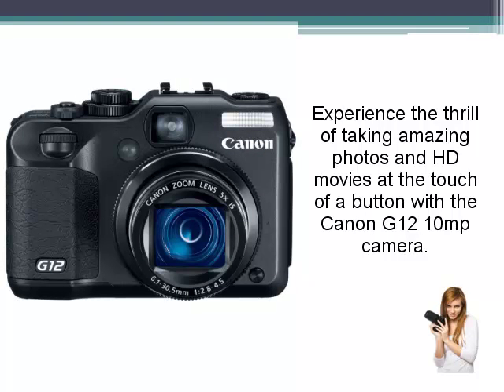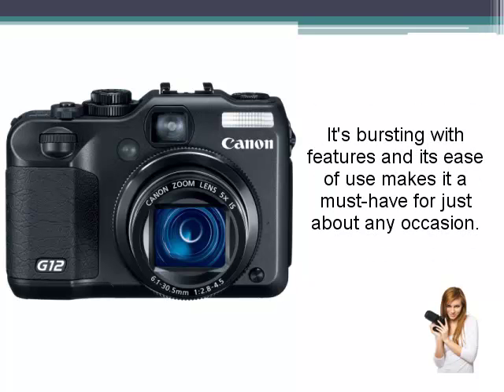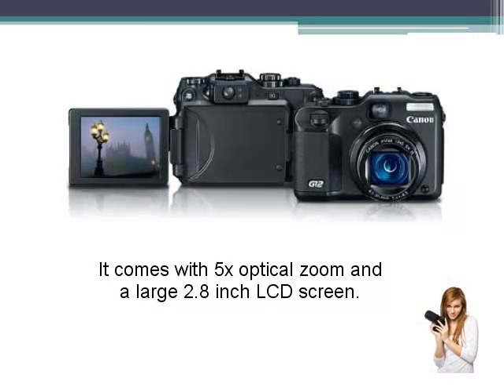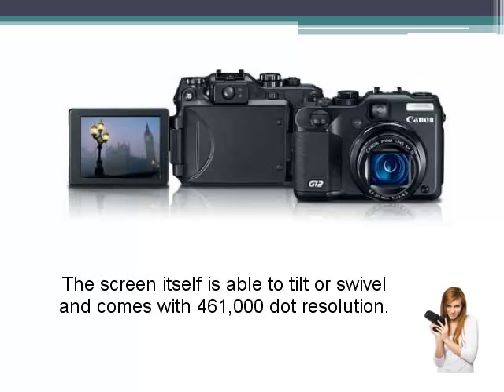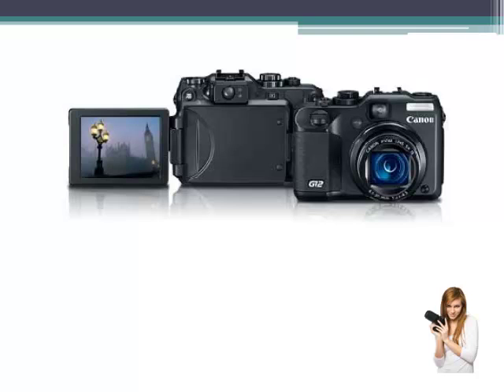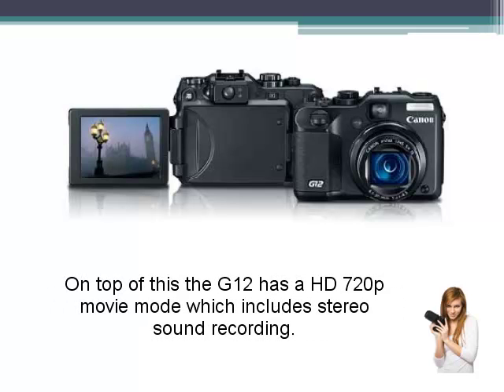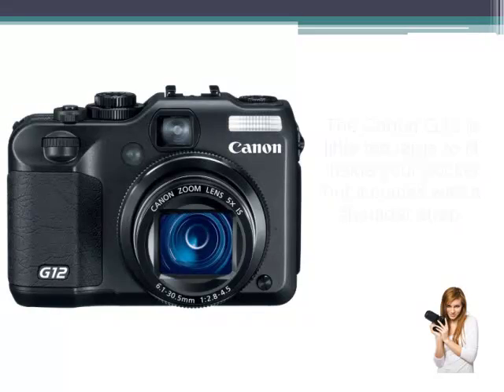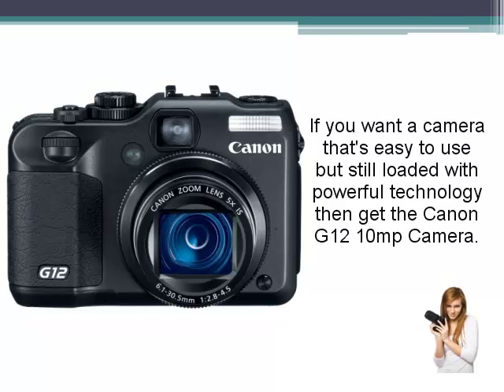NEW !!! Best Canon G12 10 MP Digital Camera with 5x Optical Image Reviews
Best Camera Digital
Canon G12 10 MP Digital Camera with 5x Optical Image Stabilized Zoom and 2.8 Inch Vari-Angle LCD

Product Description
Canon's 4342B001 PowerShot G12 10MP Compact Digital Camera is ready to impress the advanced amateurs who have always celebrated the G Series. The G12 is still loaded with powerful technologies that has made the G Series cameras so renowned, like the Canon HS SYSTEM, 2.8-inch Vari-angle Pure Color System LCD, and RAW + JPEG image modes. Now, this flagship camera paves the way with these new upgrades like 720p HD Video with stereo sound to get crystal clear footage, multiple aspect ratios, High Dynamic Range, Electronic Level, Tracking AF, a Front Dial and much more to give you even more creative control than before.